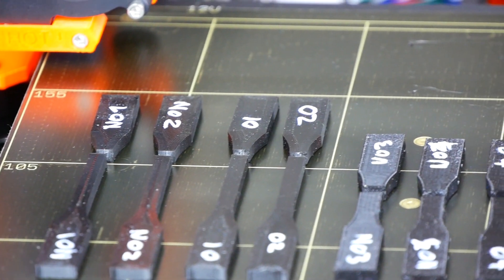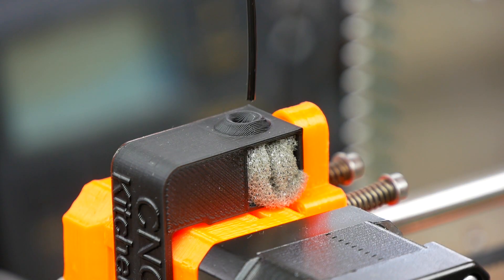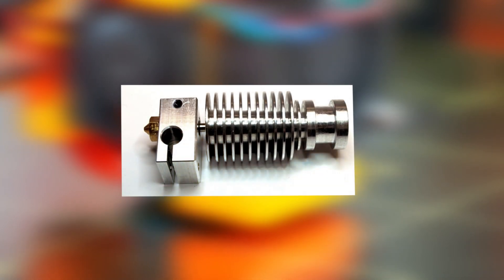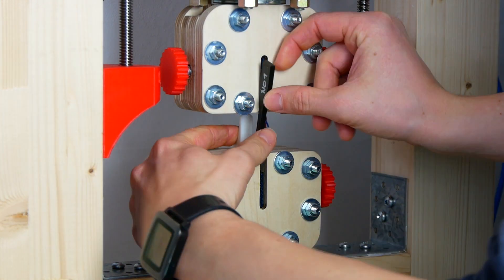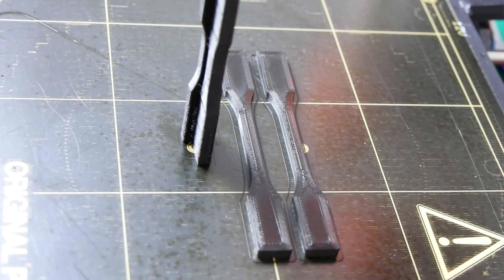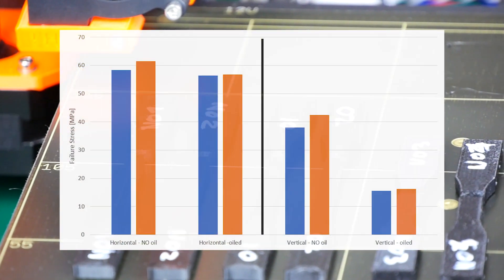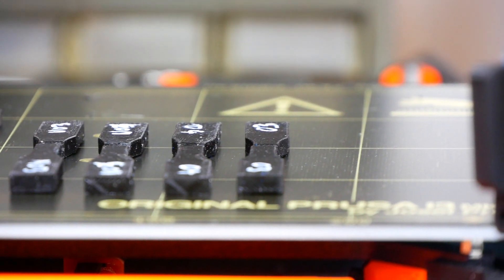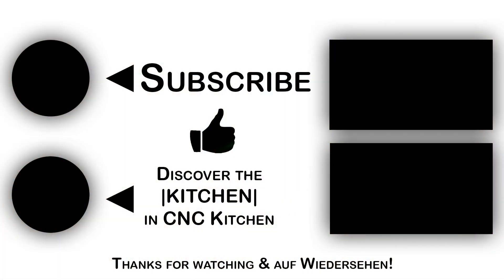Why a Filament Oiler ruins the Strength of your 3D Prints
I test the effect of a filament oiler on PLA 3D prints. It doesn't only make a mess on the build platform, oiling the filament highly decreases the layer adhesion of your parts. My tests specimens broke at 60% less load when the filament ran through a filament oiler.

The results
HORIZONTAL
Reference: 59.9 MPa
Oiled: 56.6 MPa
VERTICAL:
Reference: 40.3 MPa
Oiled: 15.9 MPa

🎥 CAMERAS & LENSES
10-25mm f1.4 - Awesome Lense
30mm f2.8 macro - Great Macro Lense
12-35mm f2.6 - Great allround lense
14-140mm f3.5-5.6 - My go-to travel lense
25mm f1.4 - Nice prime for photoraphy
🎙AUDIO